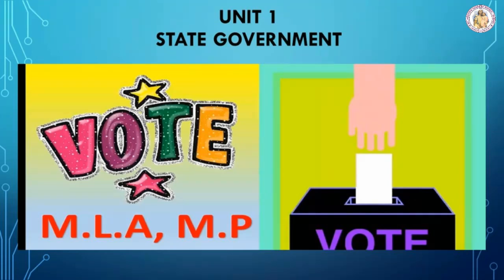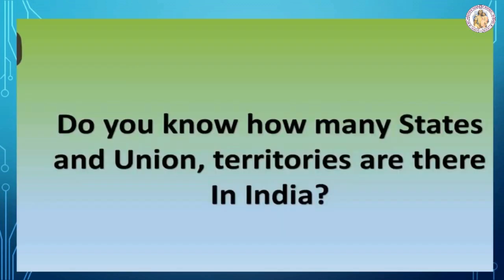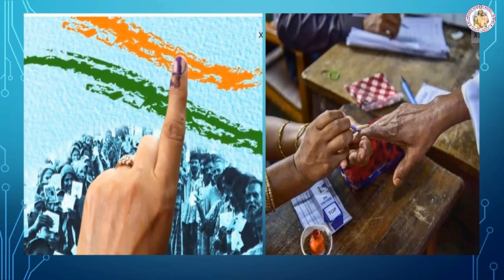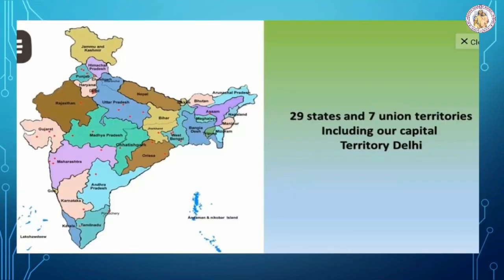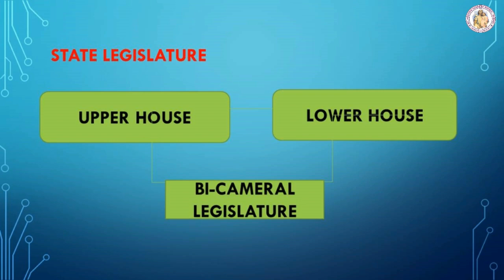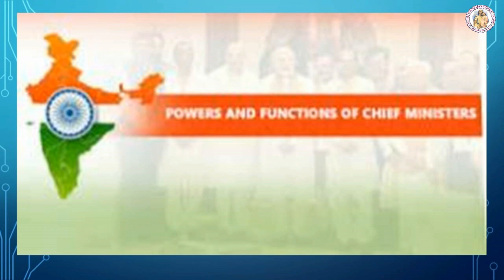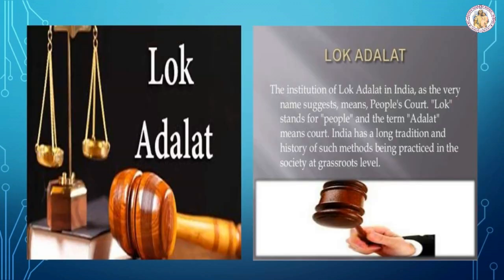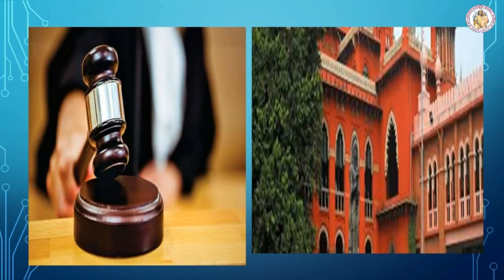SOCIAL SCIENCE STD 7 CIVICS | STATE GOVERNMENT | TERM - 2 | UNIT - 1